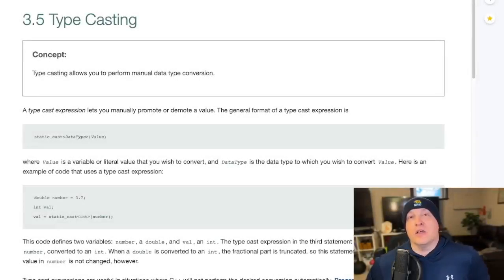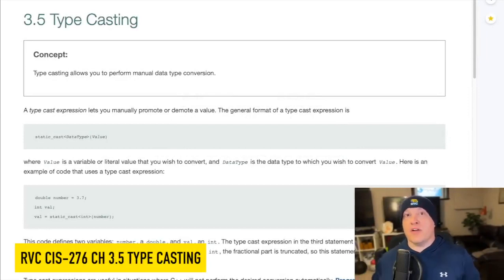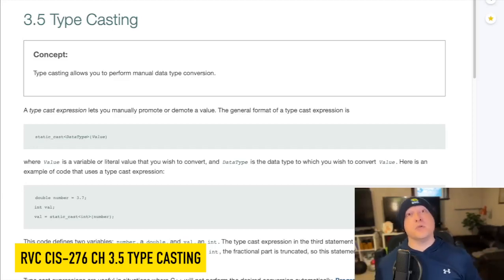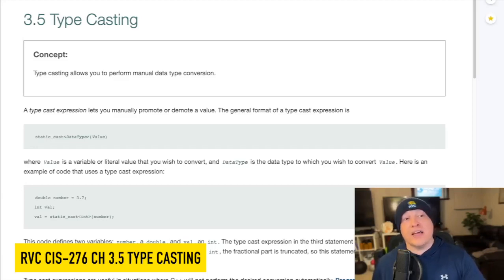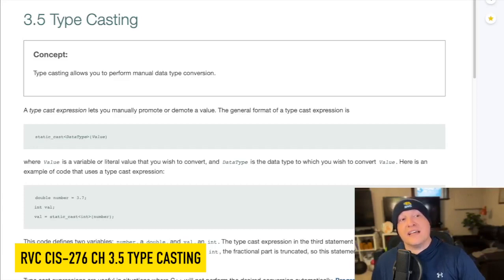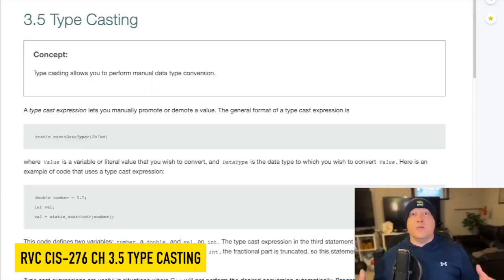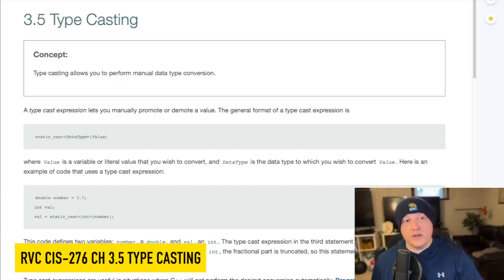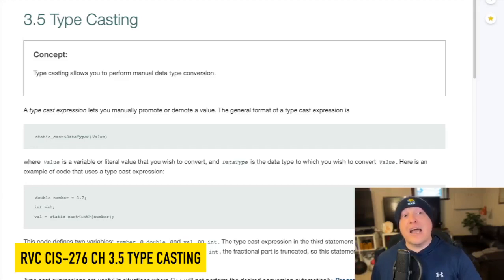CIS 276 Ch 3 5 Type Casting